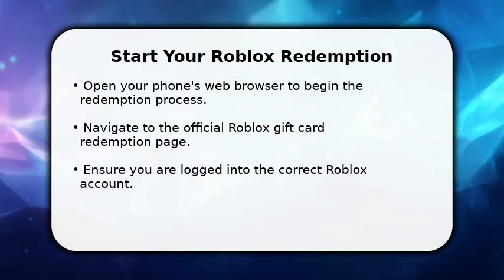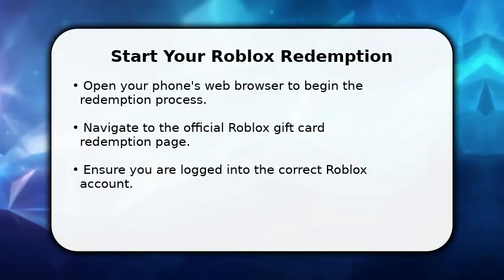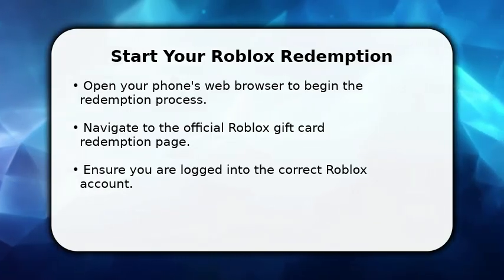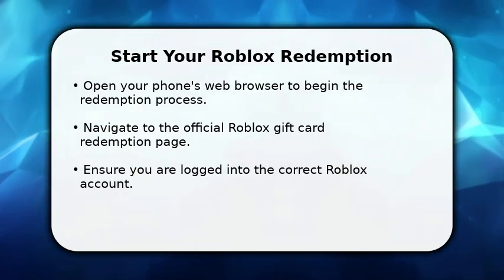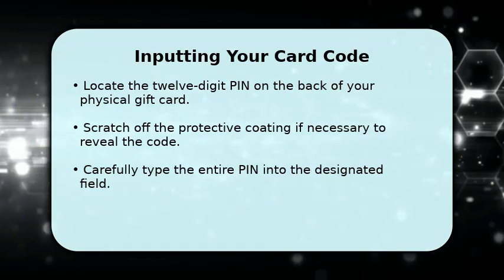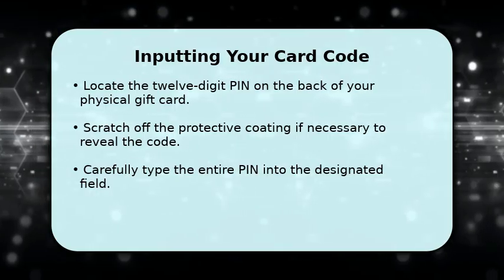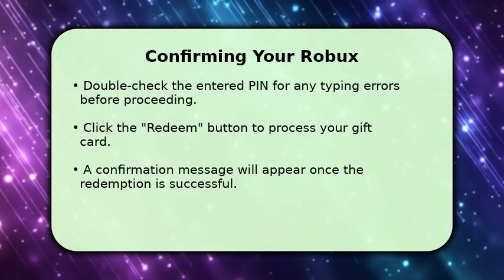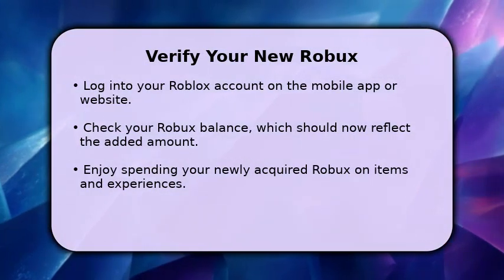How to Use Roblox Gift Card on Phone - Easy Guide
▸ :^) How to use a Roblox gift card on your phone is a skill that can be easily learned with the right guidance. If you're looking to enhance your gaming experience on Roblox, this tutorial is for you. By following these steps, you'll be able to redeem and use your gift card to purchase in-game items, accessories, or even boost your account's performance.

To get started, first make sure you have a valid Roblox gift card and a compatible device with the Roblox app installed. Next, navigate to the Roblox website or launch the app on your phone, then proceed to the 'Gift Card' section. Select your gift card type and enter the redemption code to unlock its value. Be cautious of any common pitfalls, such as incorrect code entry or expired cards, which can lead to disappointment.

By mastering this skill, you'll be able to enjoy a more immersive gaming experience on Roblox, with access to exclusive content and perks that will elevate your gameplay. .